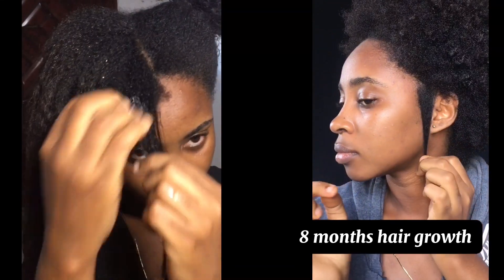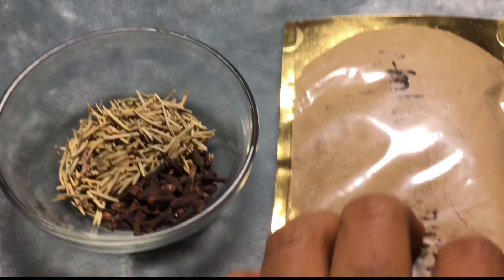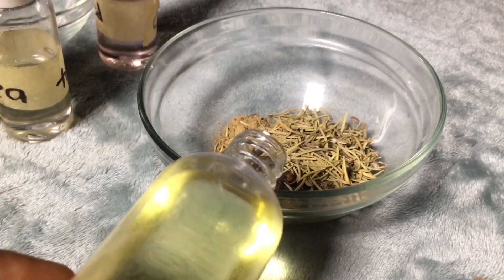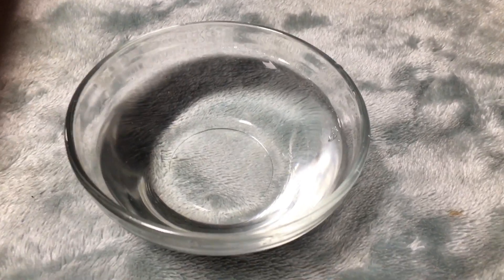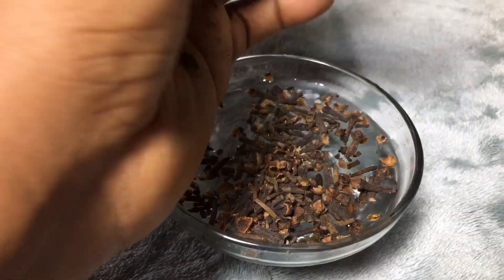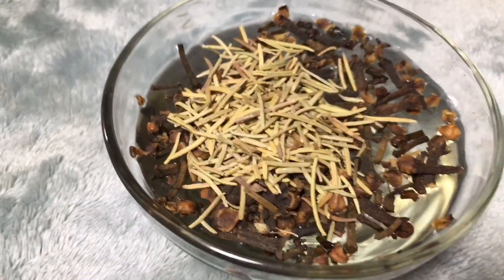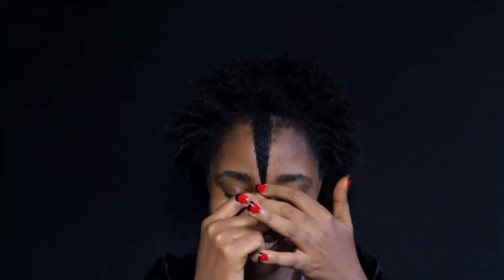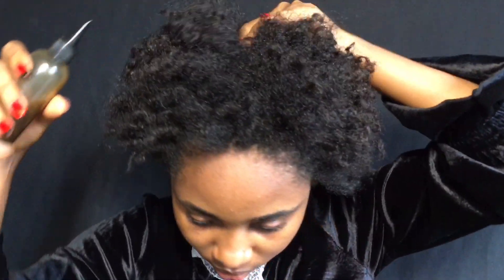Grow your hair while you sleep!! Only 3 ingredients rosemary,clove and Amla for fast hair growth🫣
Watch this video to stop breakage “Aphogee for hair breakage”

This stops breakage instantly| How to use protein to stop breakage and retain length on natural hair

Big Chop on waist length relaxed hair after transitioning for 8 months |natural hair journey 2023